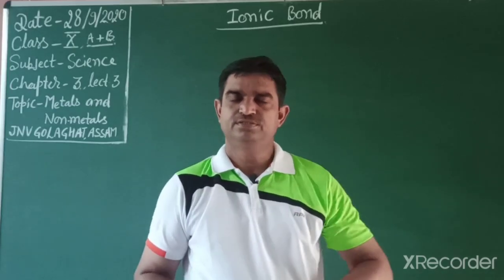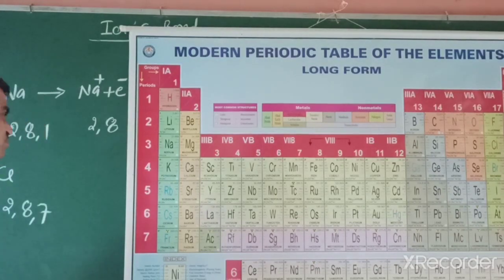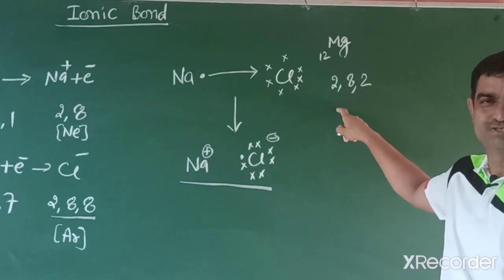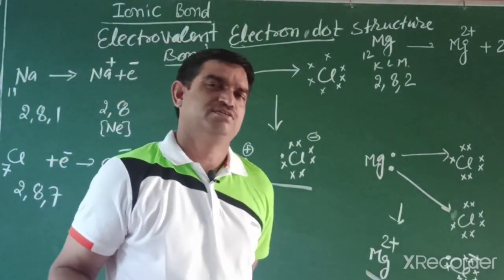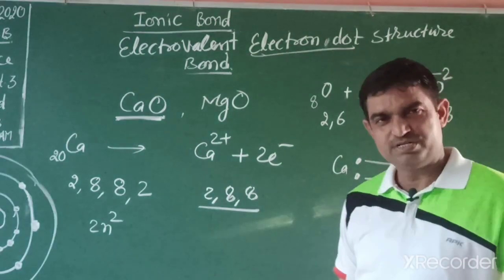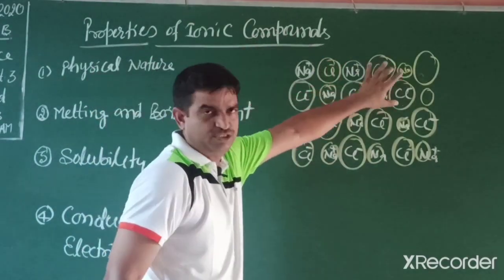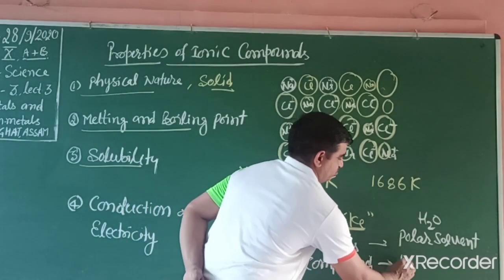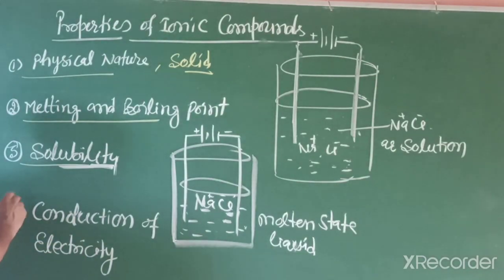Chemistry Class X Chapter 3 Metals and Non metals lect 3 By Surendra Kumar Principal JNV GOLAGHAT AS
Chemistry Class X Chapter 3 Metals and Non metals lecture 3. Ionic Bond and properties of ionic compounds.